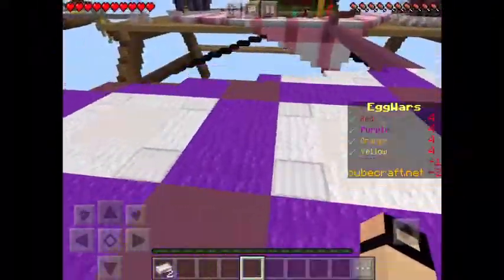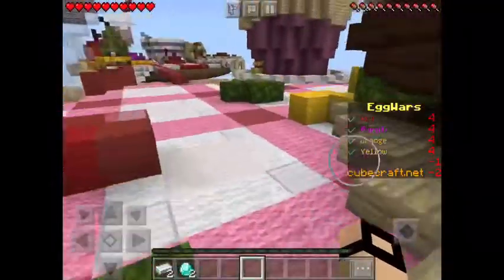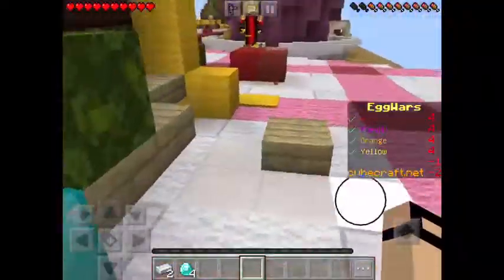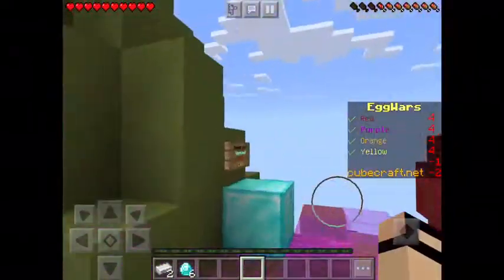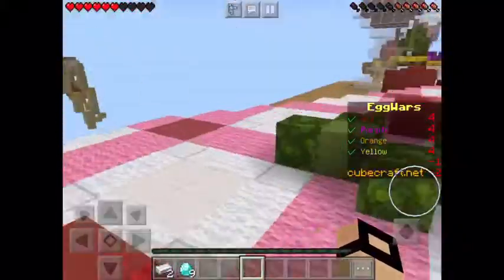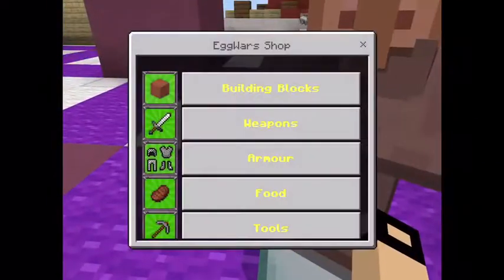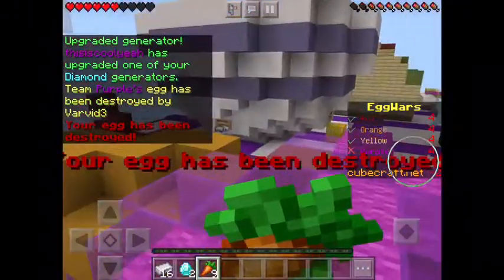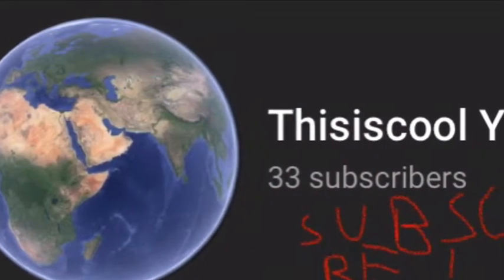Egg wars Minecraft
Playing egg wars with my friend rock rider 2019